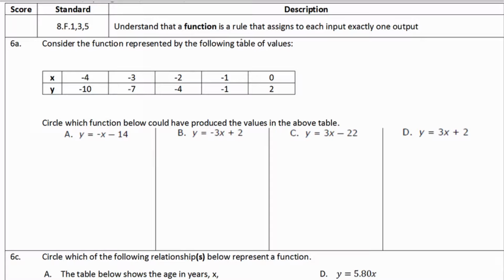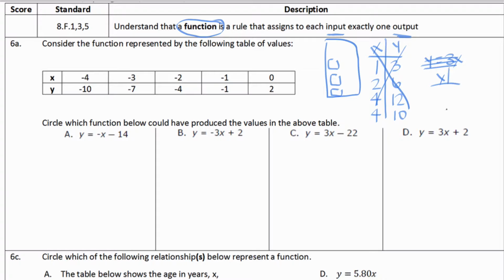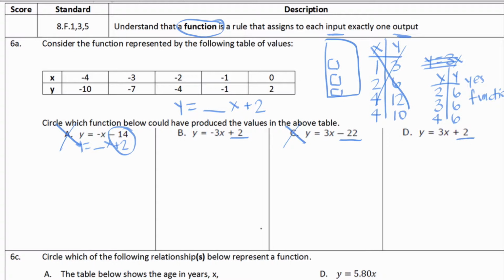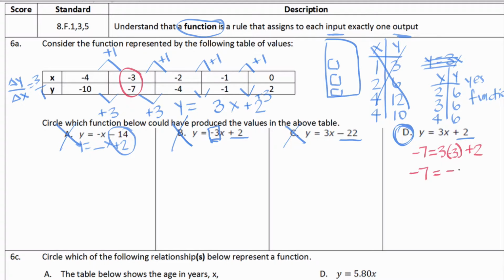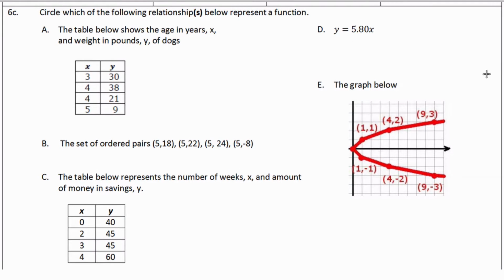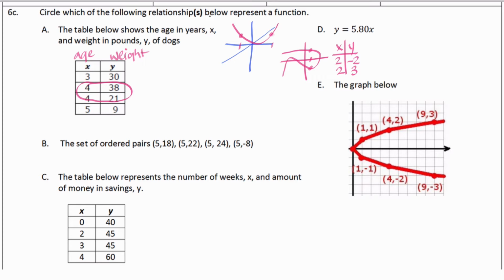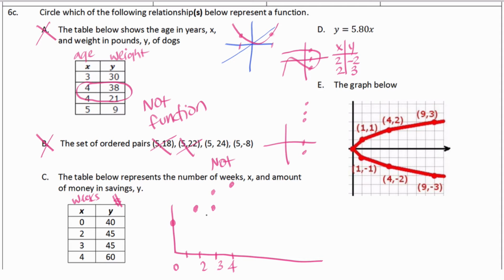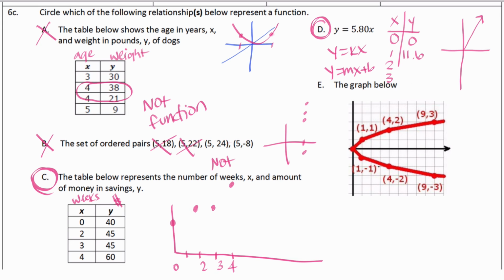Math8 Interim3 Part 6